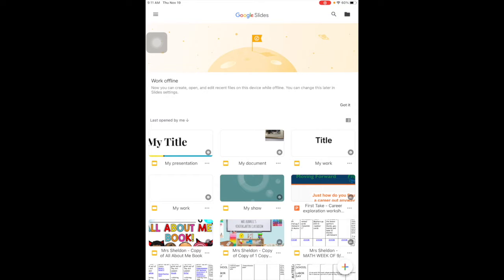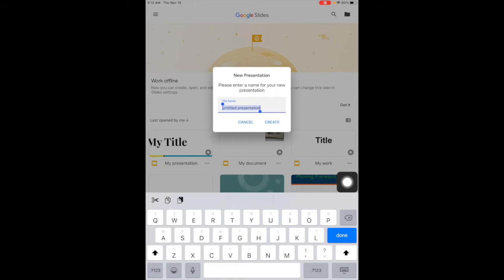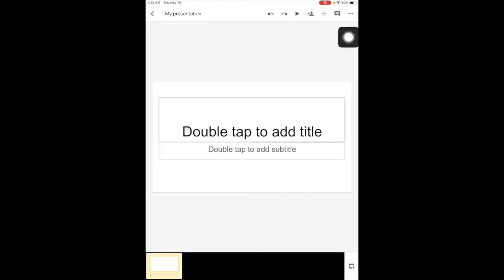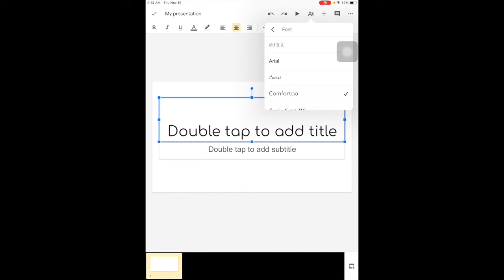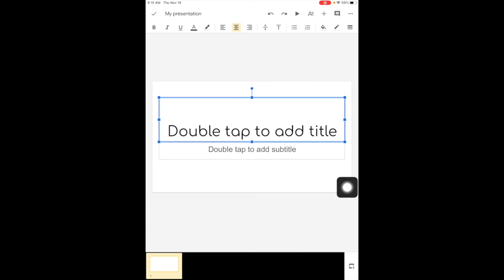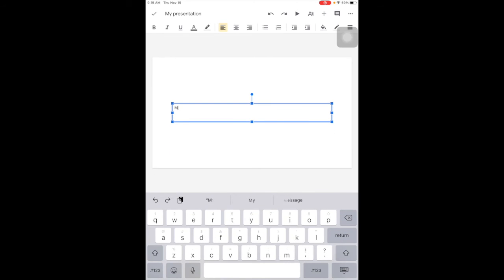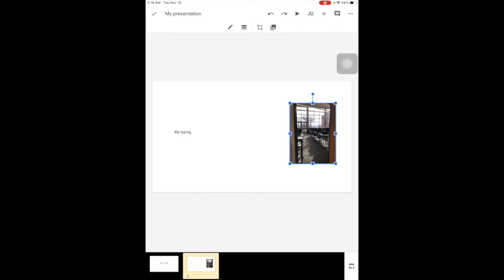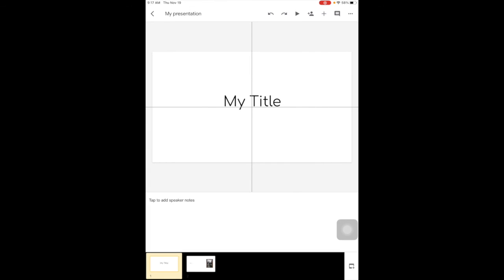Google Slides on iPad: An Overview